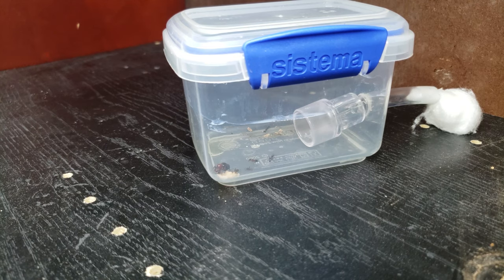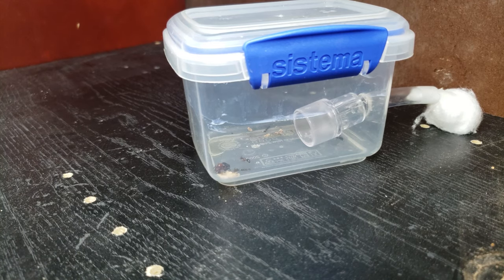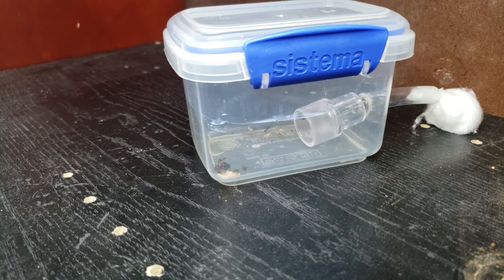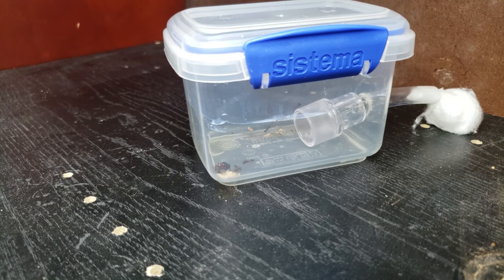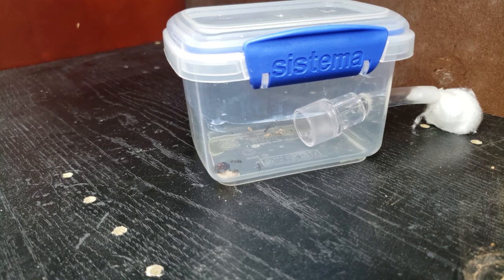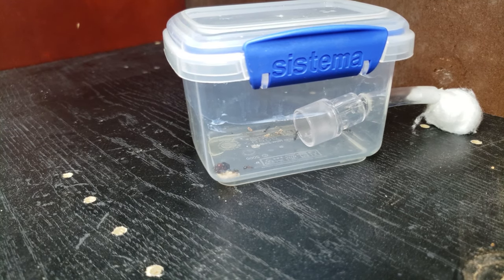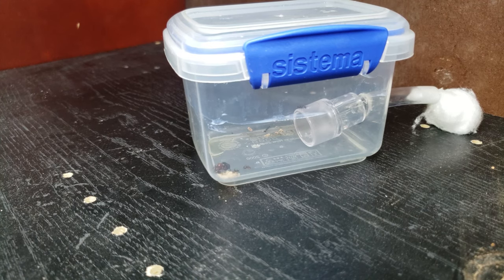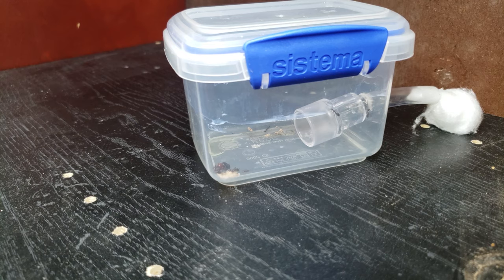camponotus floridanus new 2019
After a great loss of my last colony, I have another colony growing.

**my fist time using a custom cover photo, my editing skills are still growing**